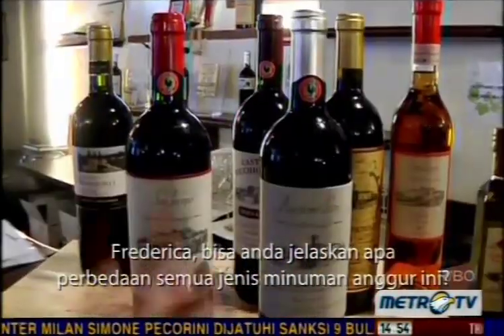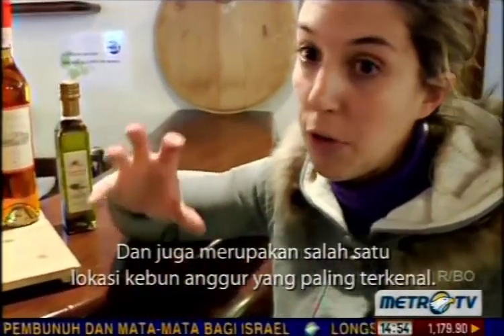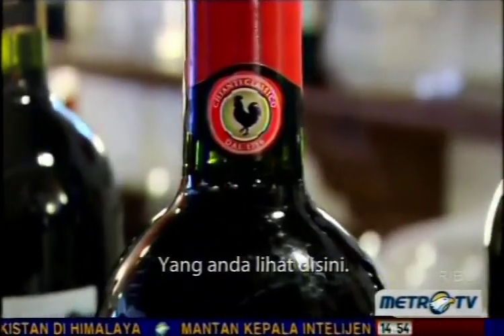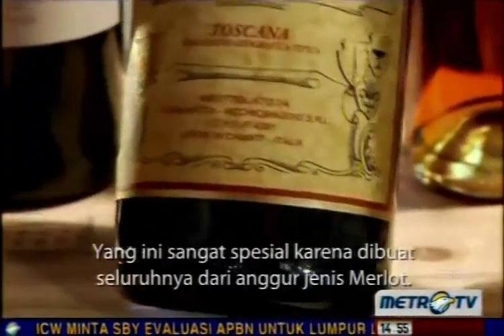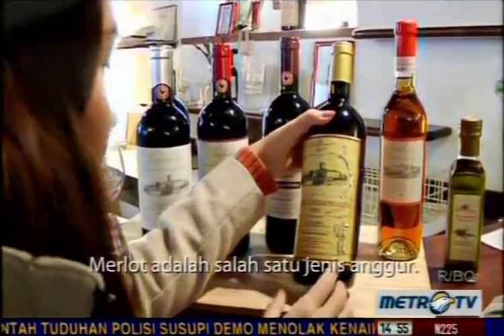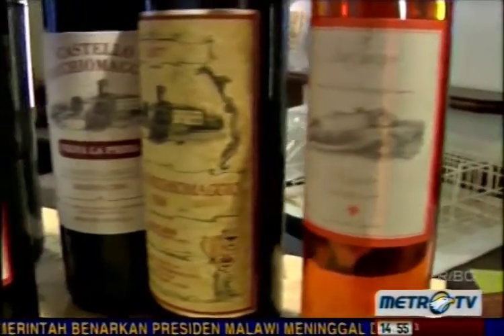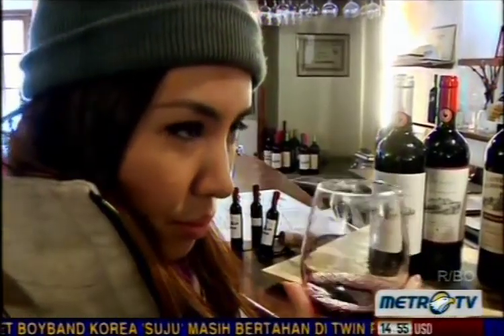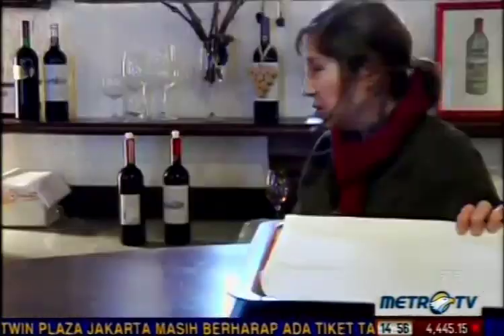Travelista "Mahakarya Agung di Vatican" - part 3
Travelista takes you to Umbria, the land of Tuscan people to taste the best wine from Italy. In the cold of winter we'll take you to Vicchiomaggio Palace in Chianti hills. Feel the unique taste of Chianti Classico until Riserva. Feel good, taste good. Italy got it all.

Travelista, every Saturday 14.30 GMT+7 Indonesia